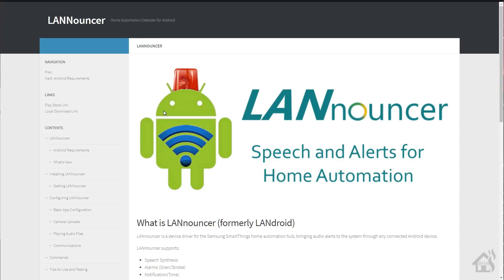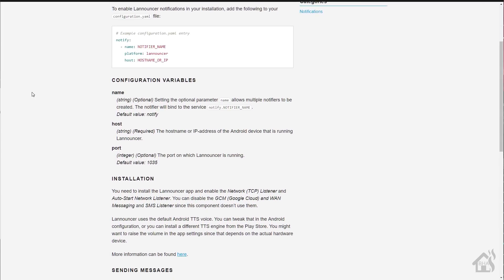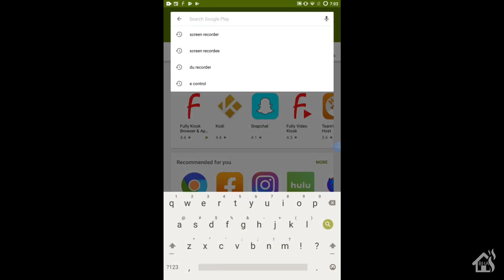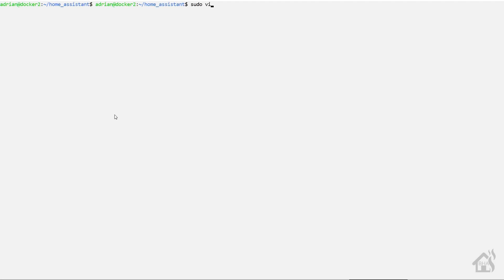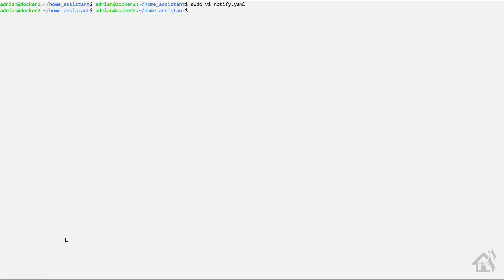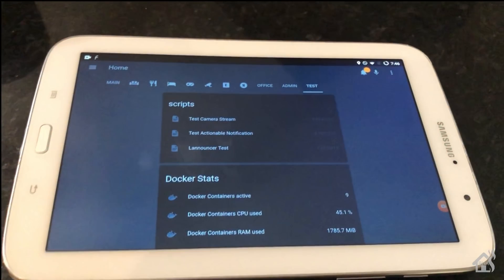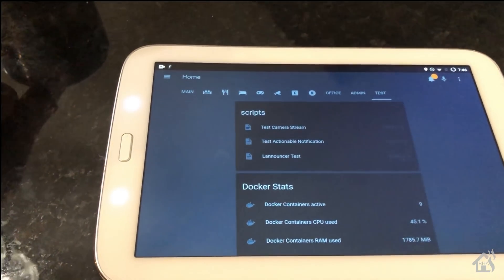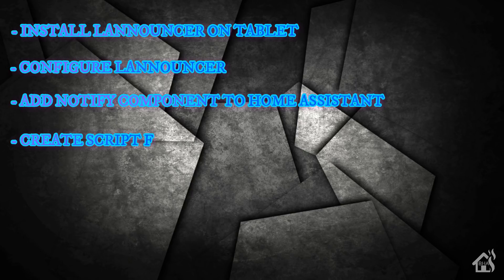LANnouncer alerts in Home Assistant!!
This video is a tutorial on how to setup LANnouncer alerts in Home Assistant!

Here is a couple of links to get you started.

(0:00) Intro

(1:54) First things first, you need to install LANnouncer on the android device.

(2:27) Configure LANnouncer.

(3:15) Once the app is installed and configured, you are ready to add the notify component in Home Assistant.

sudo vi notify.yaml

  - platform: lannouncer
    name: office_lannouncer
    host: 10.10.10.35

(4:14) Now lets create a test script to test out the new component.

sudo vi test.yaml

  test_lannouncer:
    alias: Lannouncer Test
    sequence:
      - service: notify.office_lannouncer
        data:
          message: 'ALERT! This is a test message!'

Once that is done, you can restart Home Assistant to pickup the changes...

Now you should be able to add the test script to the web front end and test it out.

If you have any questions or comments, hit me up in the comments below.  As always, if there are any videos out there that you would like to see that I don't already have out there let me know in the comments as well and I will see what I can do.